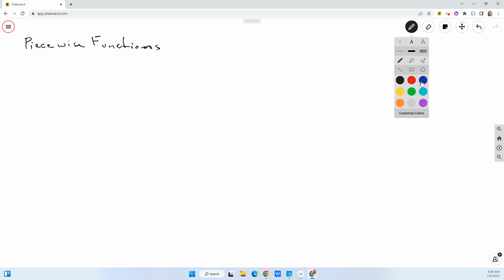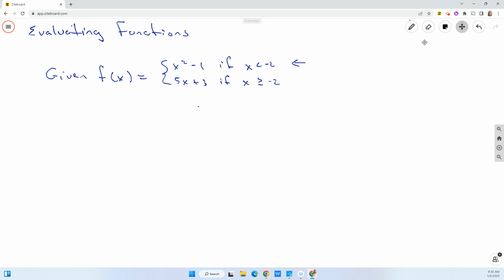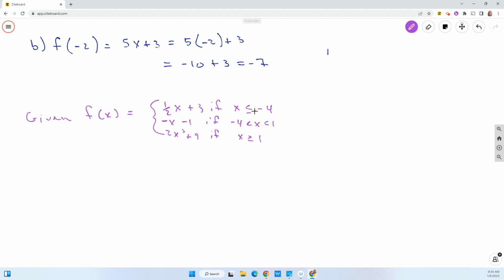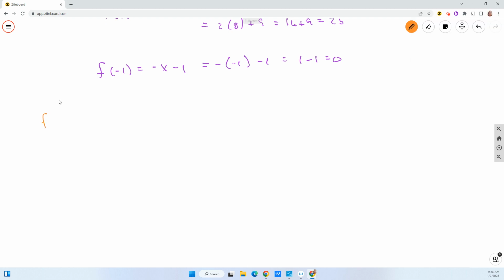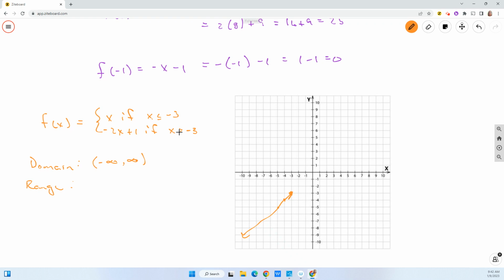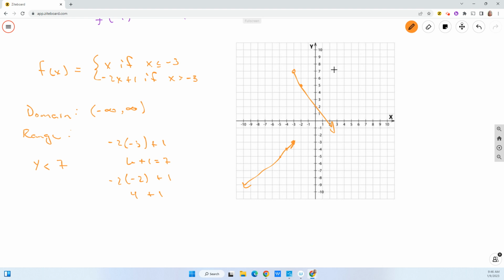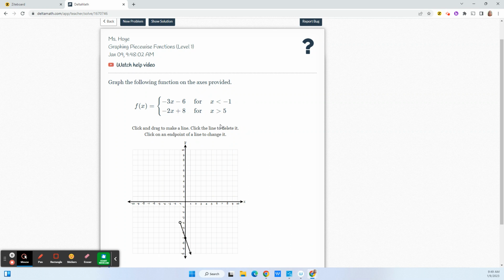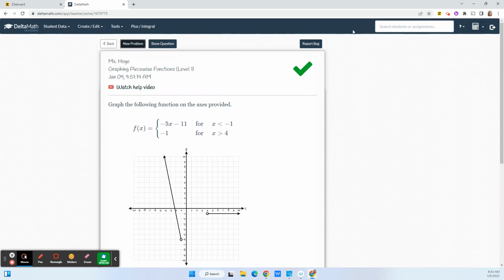A2: Piecewise Functions